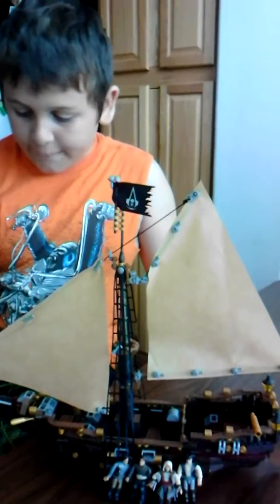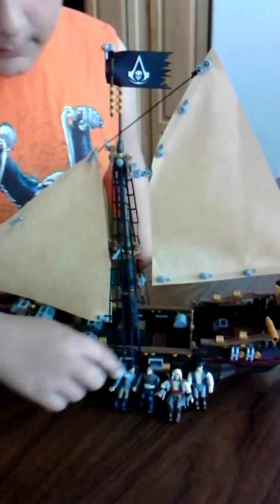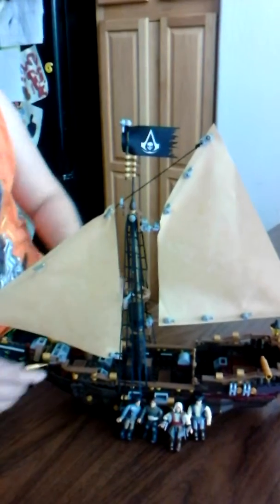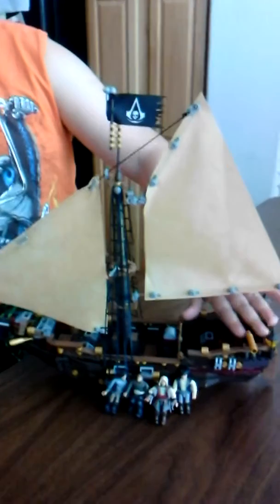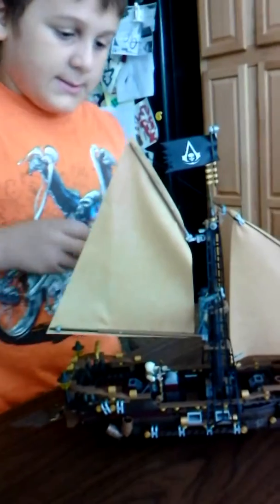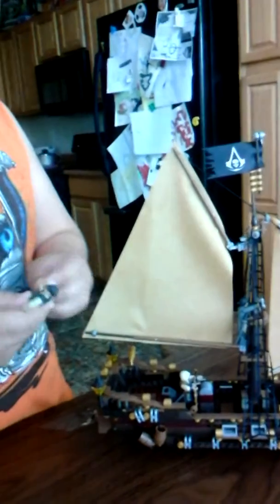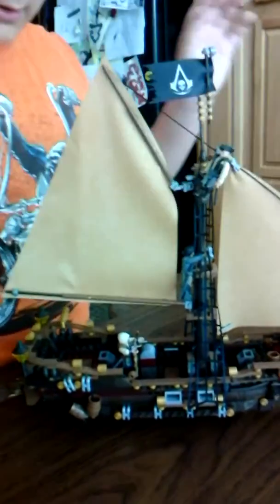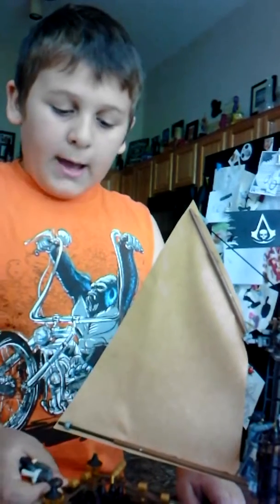Ryan's review of Assassin's Creed 4- gun boat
Ryan's first review, on the Assassin's Creed 4 (black flag) "the gun boat". Hope you like it & please comment if you have any questions or would like Ryan to review something else. That's my boy!